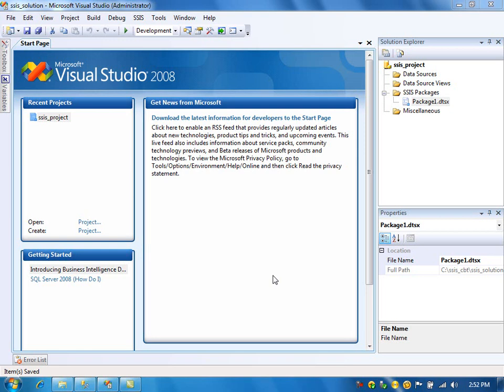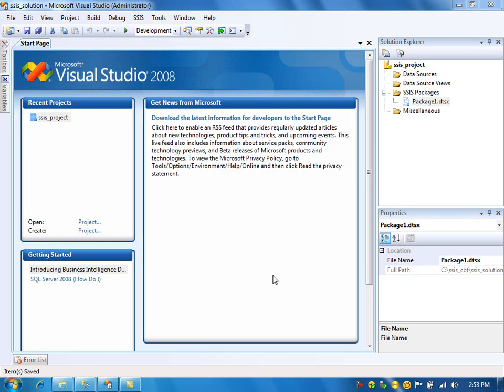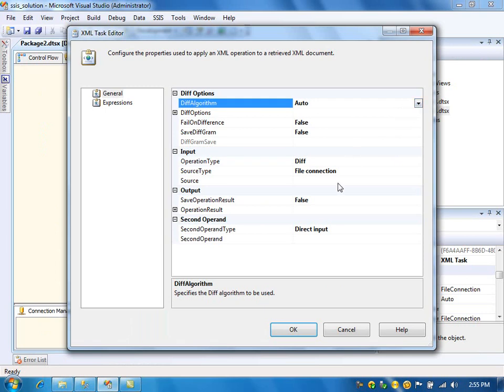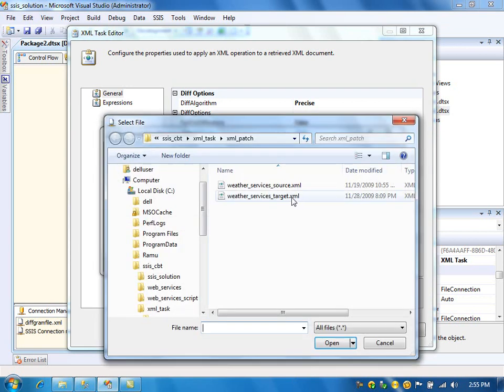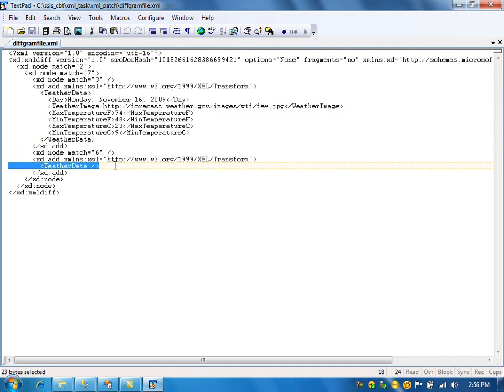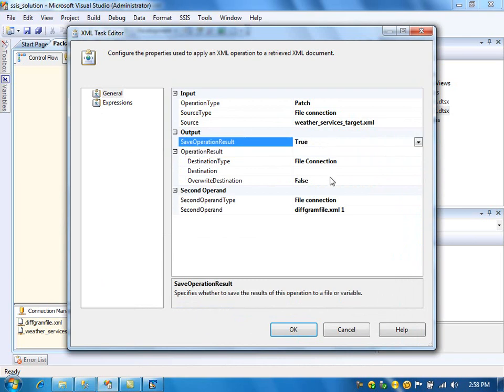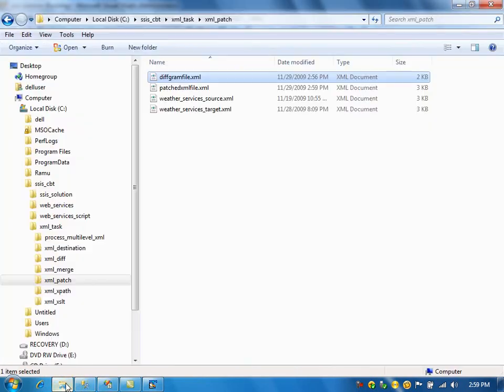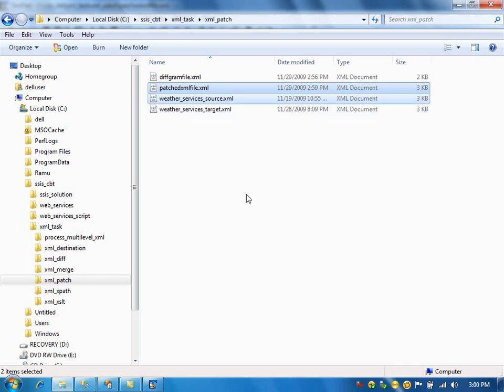How to apply XML Patch in SSIS 2008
In this video, you will learn how to apply patch to xml file. In other words, apply the differences (diffgram file) to xml file and create a patched xml file.